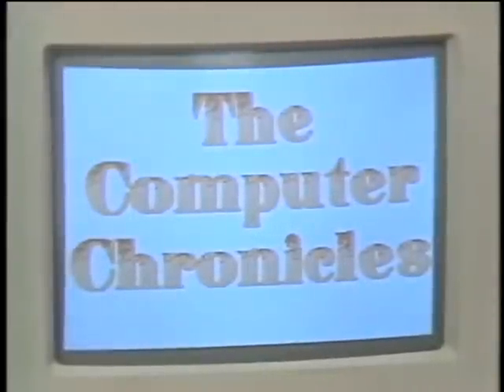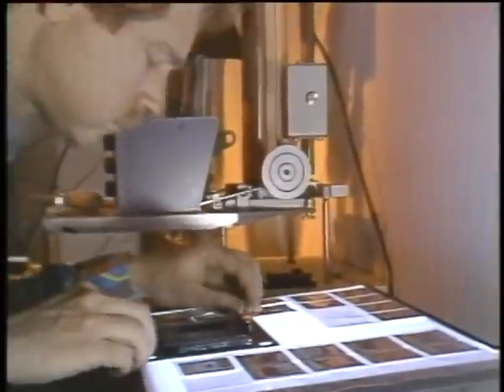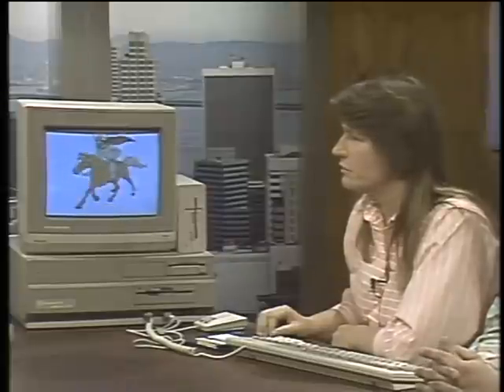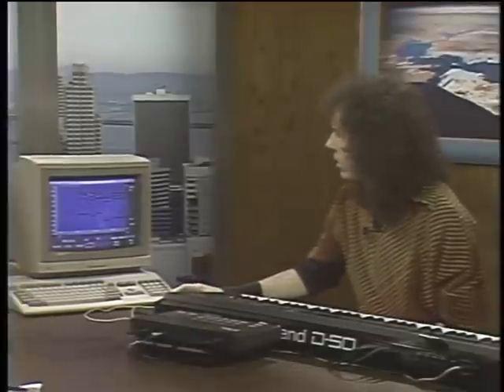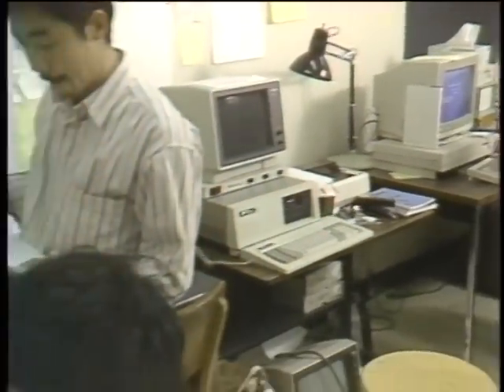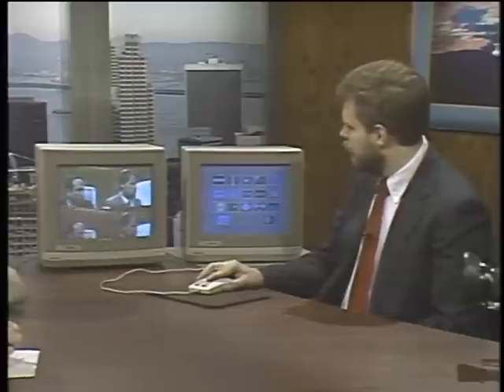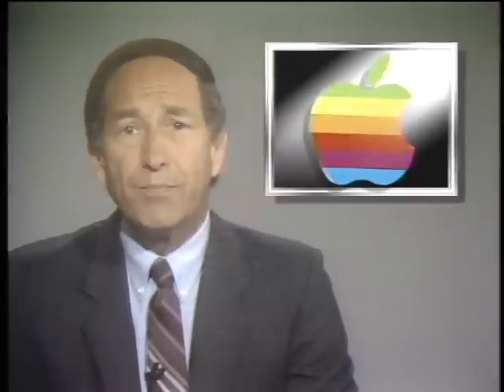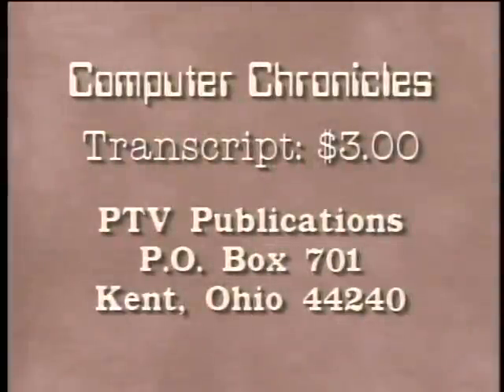The Computer Chronicles - The New Amigas (1988)